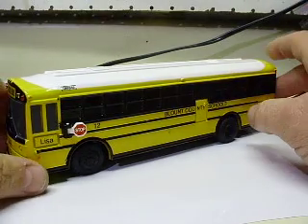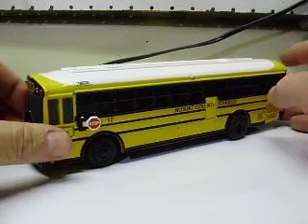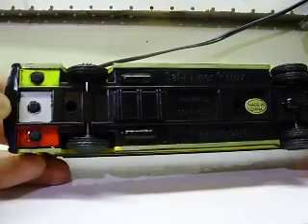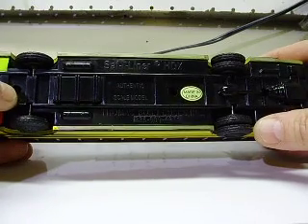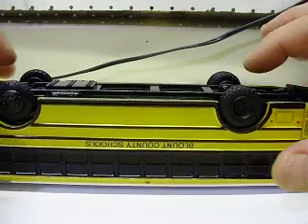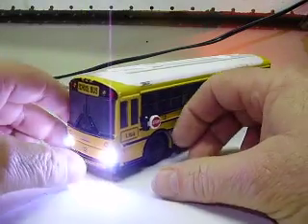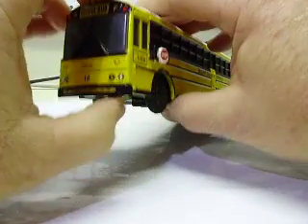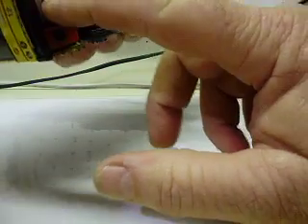Custom Thomas Built Saf T LIner HDX diecast school bus model with working lights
Here is a Thomas Saf T Liner HDX school transit coach in 1:54 scale.  This one is decaled as a Blount County Schools bus from Tennessee.  I've added steady headlights, front parking lights and tail lights on one switch and the red and yellow flashers on their own switch.  This setup allows the lights to be operated together or separately.